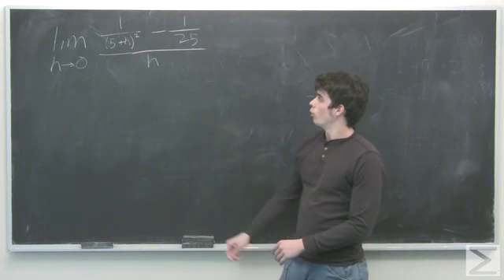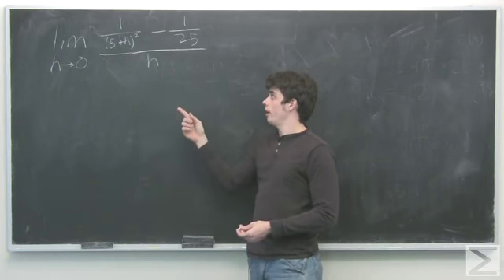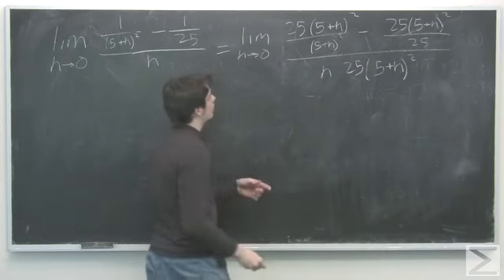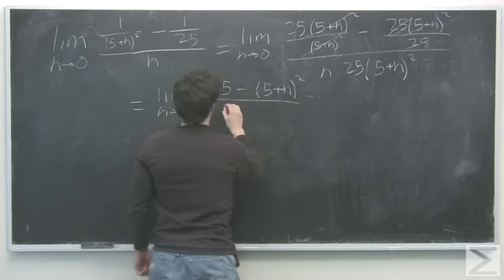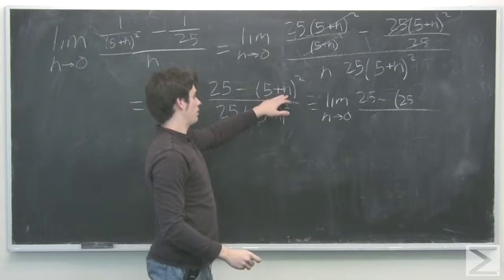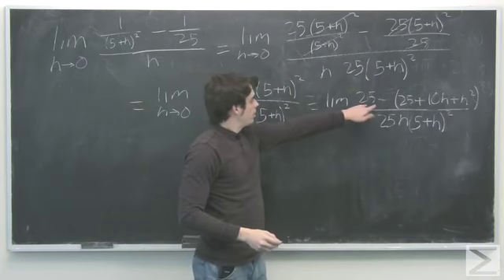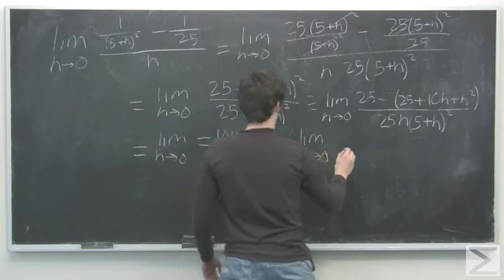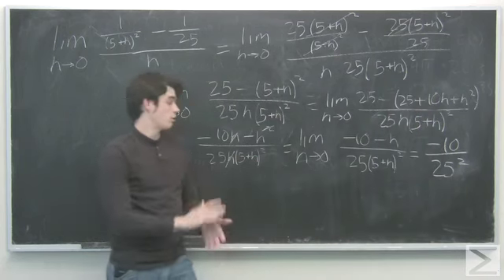Worldwide Differential Calculus ch1.3 #49